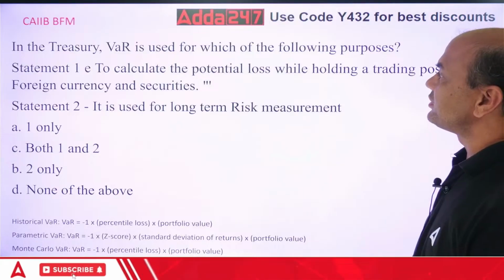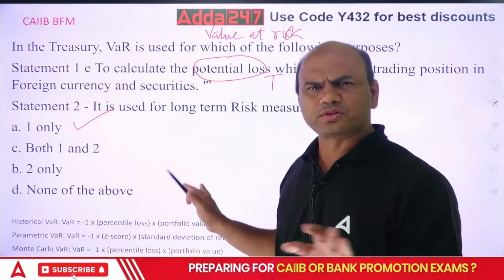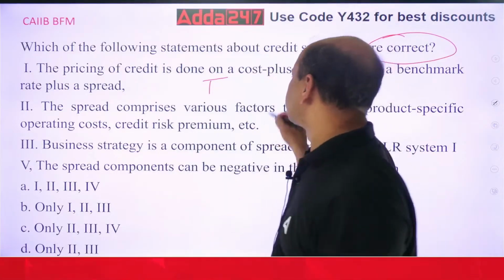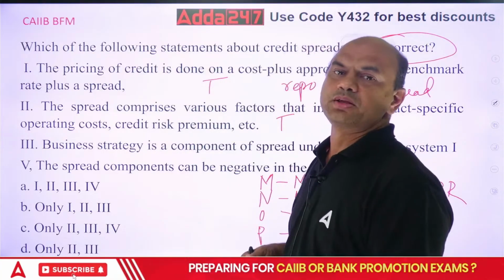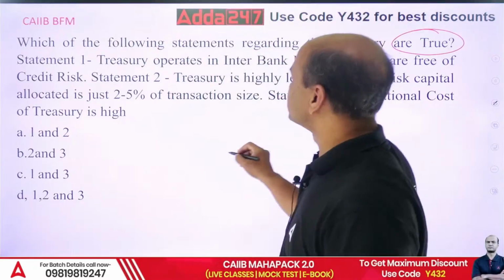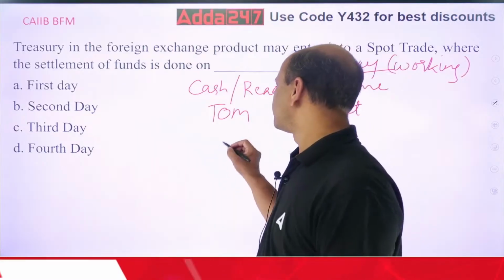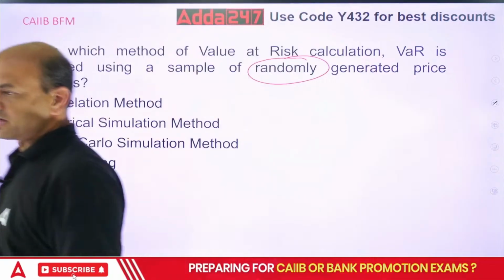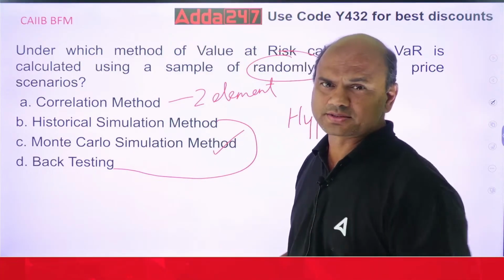Warrior Series | CAIIB Dec 2025 | BFM | CASE Study + MCQs | Class 15 | By Vishal Mantri